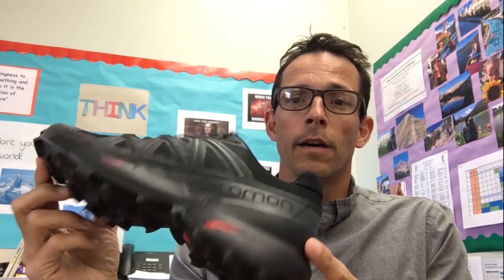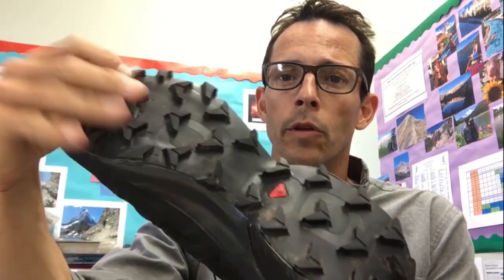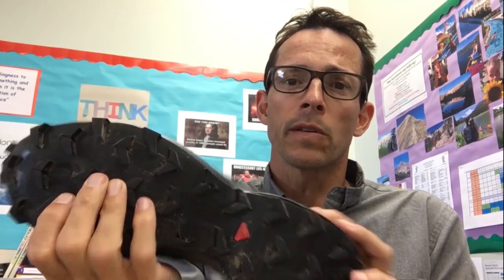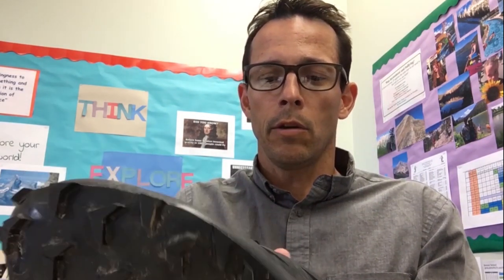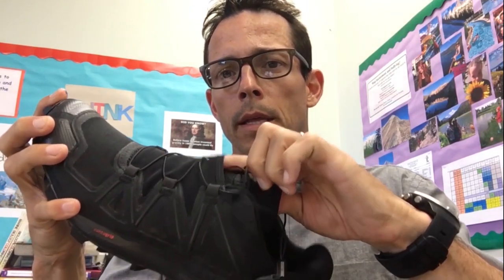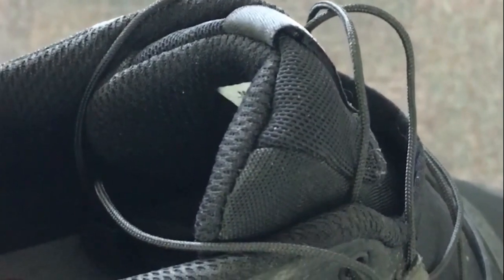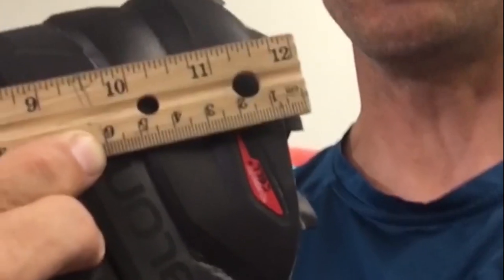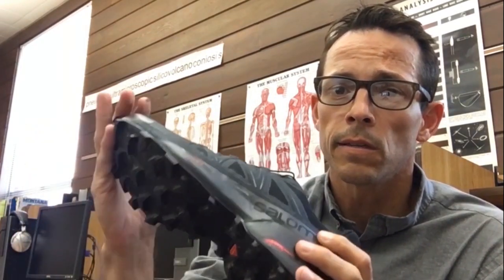Salomon Speedcross 5 test and review - A beast of a trail running shoe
Find all reviews of the Speedcross 5 in one place with the hottest deals from +50 retailers.

The Salomon Speedcross 5 is an impressive shoe. Its performance on difficult, steep and rugged trails is bar none. Traction is this shoes middle name.

The comfort and airy feel, combined with ample sidewall and toe protection make it an obvious choice for technical trails. However, the specificity of the shoe limits its use.

If you're looking for an all-around trail shoe that can segue from road to trail easily this is not the shoe for you.
On the other hand, if you want to add a heavy hitting member to your trail arsenal to be used when conditions and terrain dictate, look no further. The aggressive tread alone will win you over.

-  Sean Kiffe
RunRepeat Expert